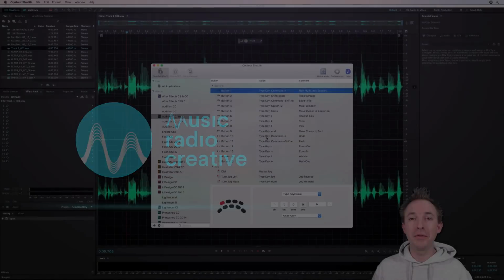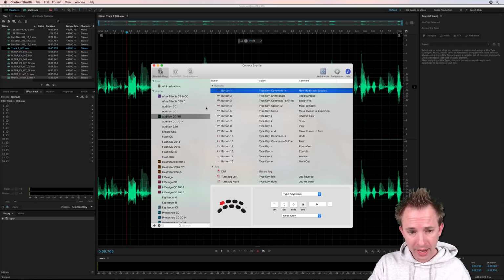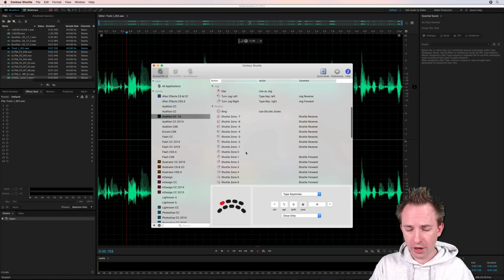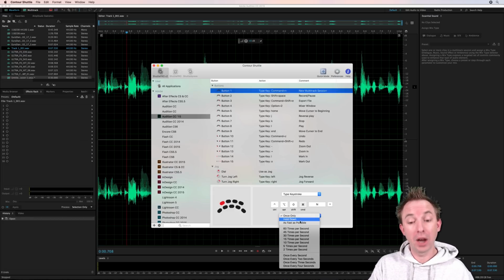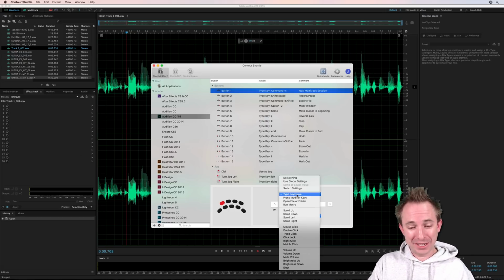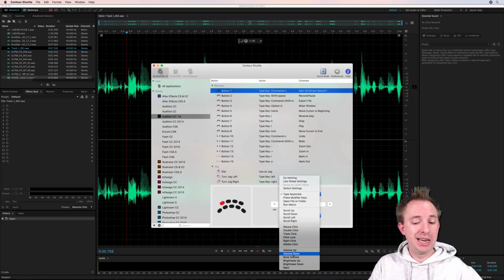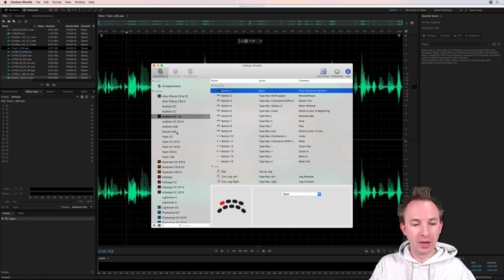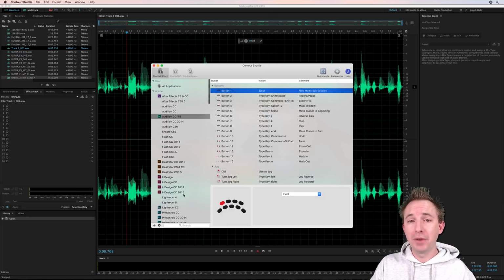The ShuttlePro v2 for Audio Editing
ShuttlePro v2 is a computer controller that can have custom actions assigned to its buttons, jog wheel and shuttle. Here's how to make this Adobe Audition controller fit with your own workflow.

0:00 Tutorial start
0:10 Getting started
0:41 Customising
1:58 Wrap up